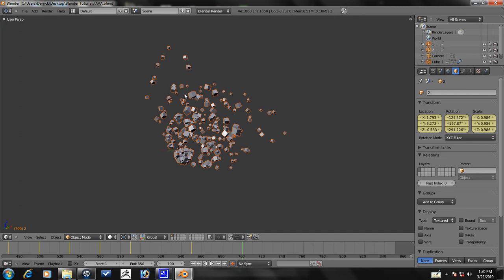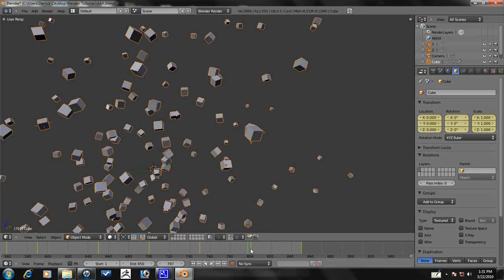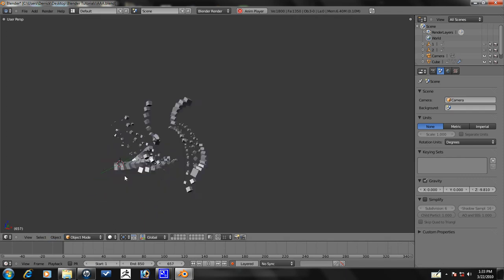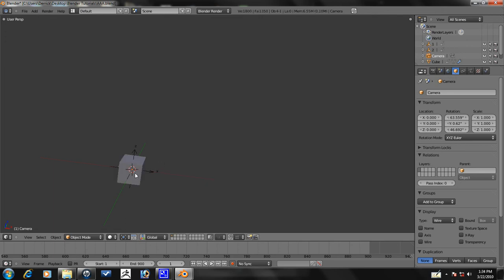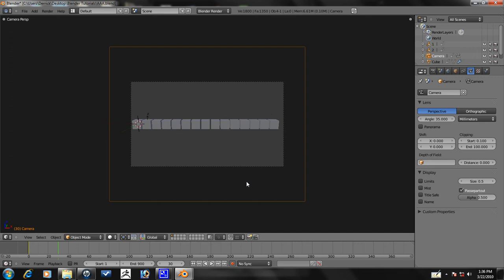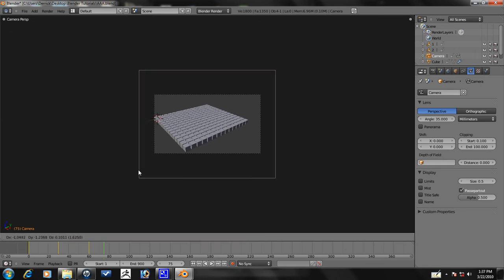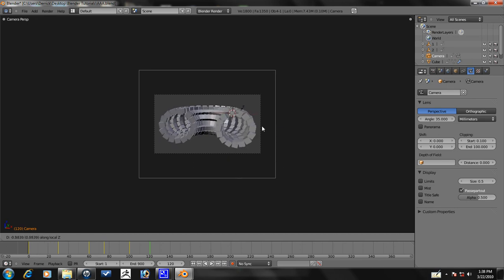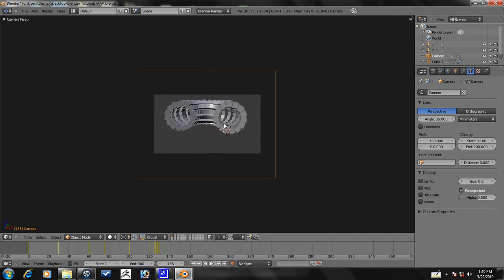Blender Tutorial - Advanced Array Animation Part 4/10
This is the fourth of ten parts on how to make an advanced array animation in Blender 2.5.